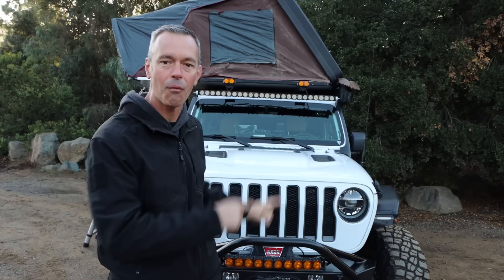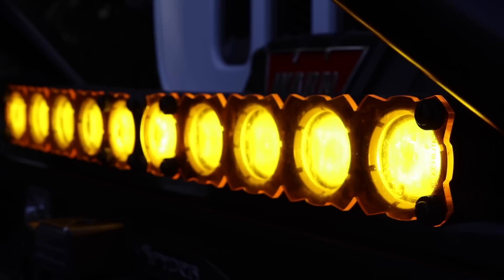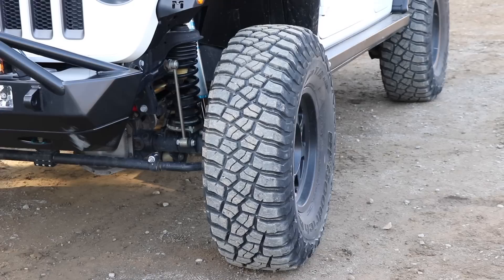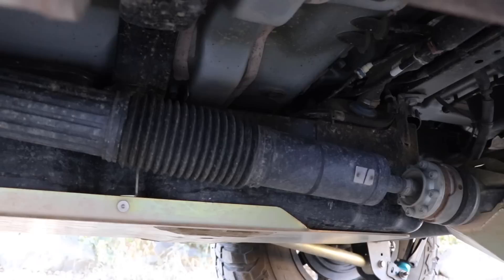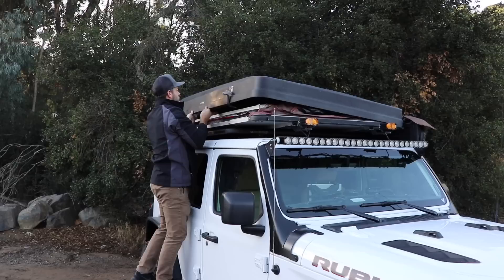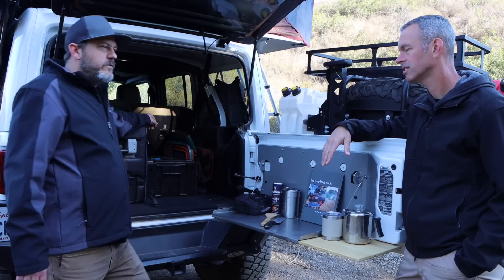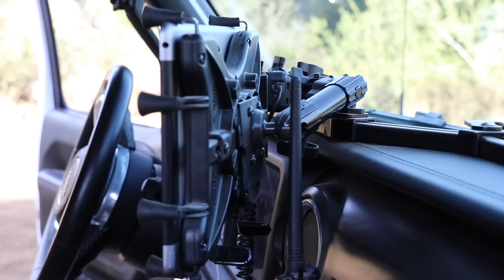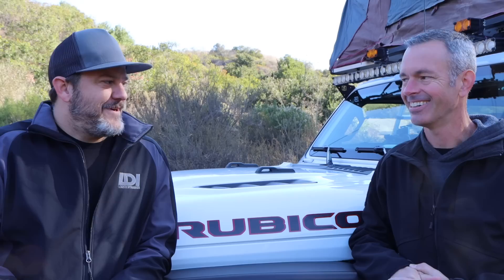Is this the Ultimate Expedition Jeep Wrangler Build?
There are some great Jeep Wrangler builds out there, but not too many of them allow you to be self sustained for day on end and explore some epic places. In this video we take a close up look of this 2018 Jeep Wrangler Rubicon Unlimited that has been outfitted with all the right overlanding gear and talk with the owner to find out why he chose the modification he did.

🌐 TRAILRECON.COM 🌐